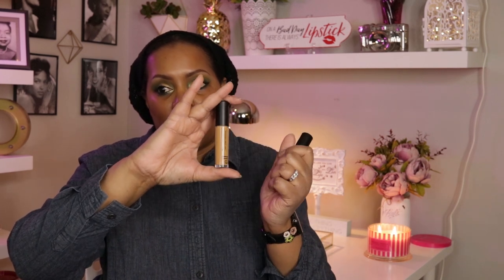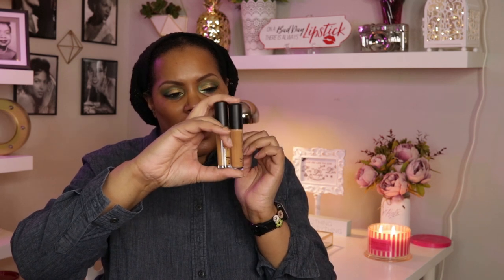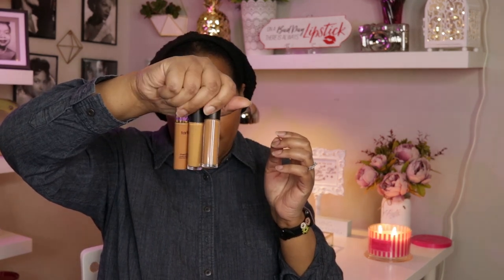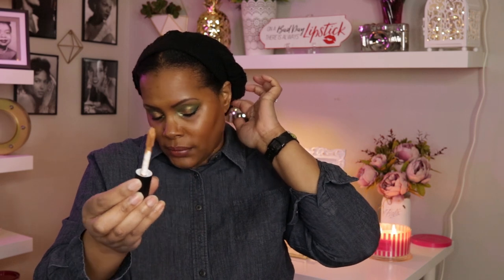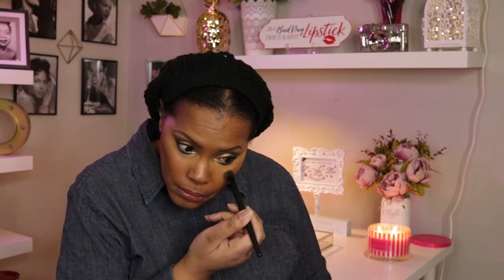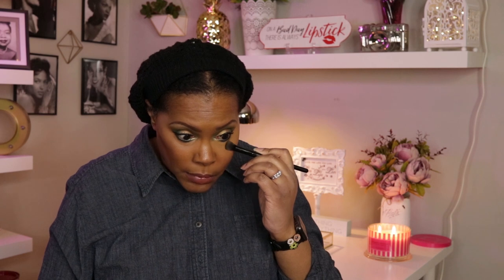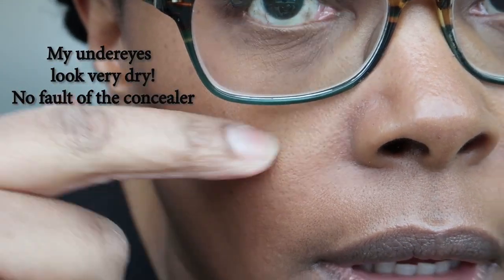Elf 16 HR Camo Concealer (Wear Test)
Hey YT!

and forgot to do the follow up so I just decided to finish it on another day! LOL! Anyway, you's still hear my thoughts on this concealer and
see how well it wore. Hope you enjoy the video and have a GREAT day!

Makeup I am wearing:

Foundation: Laura Geller Filter First Luminous Foundation
Concealer: ELF 16HR Camo Concealer in Deep Olive/Deep Chestnut
Brows: IT Cosmetics Brow PowerFULL Pencil in Universal Taupe
Eye Shadows: Juvia's Place Tribe palette
Mascara: Mally Beauty Lift & Curl Mascara
Eye Liner: Laura Geller Kajal Longwear Eyeliner in Deep Black Kohl
Blush: MAC Powder Blush in Format
Lip liner: MAC Cosmetics Lip Liner in Chestnut
Lipstick/Lip Gloss: MAC lipstick in Whirl/ Lip Glass in Li Li's Motor City